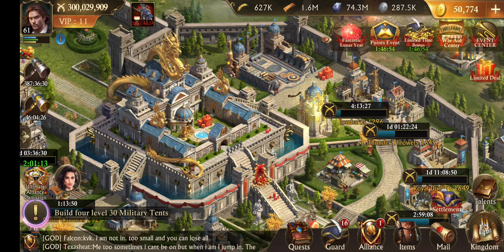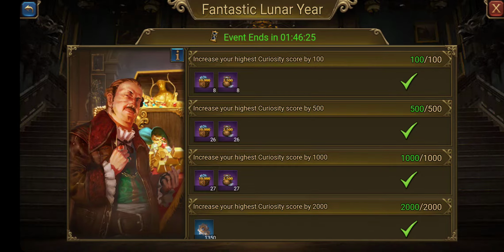Guns of Glory (GOG) Best way to get Fragments, Ingots, Scrolls.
In this video I will do my best to show you how to best get items to upgrade Armour, Gemstons, Curiosities, Airship Parts etc. The best way i know how to.